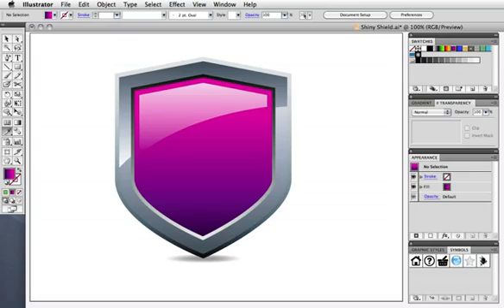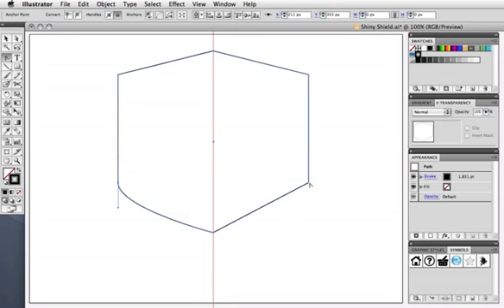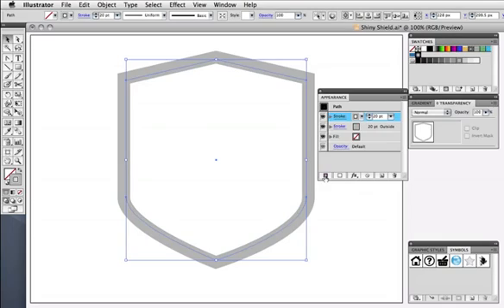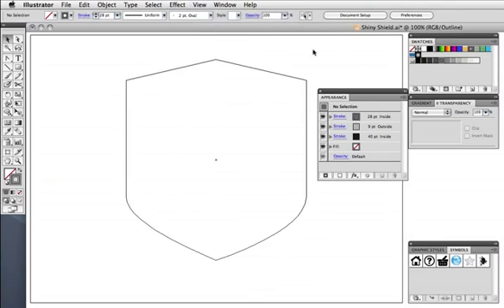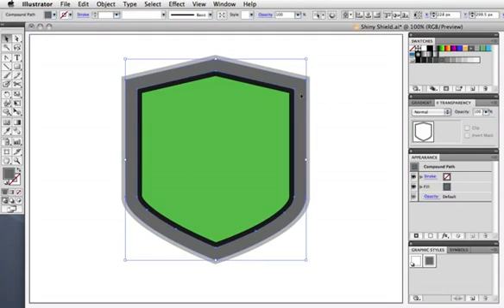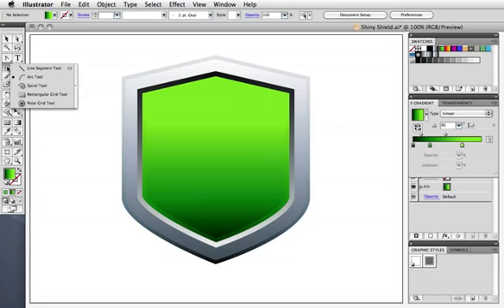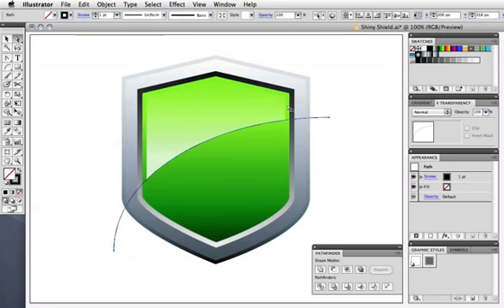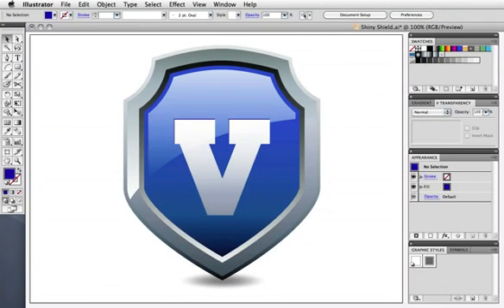Vector Tuts+ Quick Tip â Create a Shiny Shield Using Illustrator's Appearance Panel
In this Quick Tip, you'll learn how to harness the Appearance panel to make the basic structure of a shiny, beveled shield. Once the structure is in place, a few well-placed gradients are all it takes to achieve a sharp, polished look.